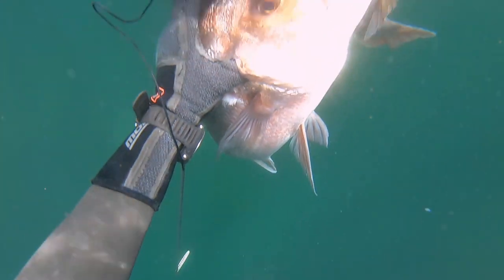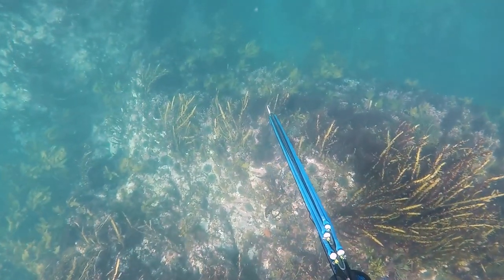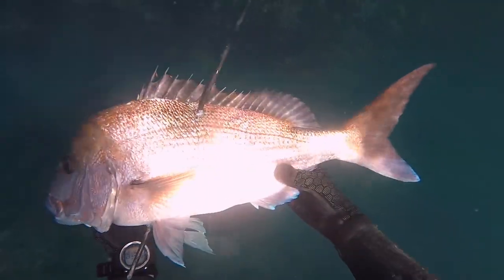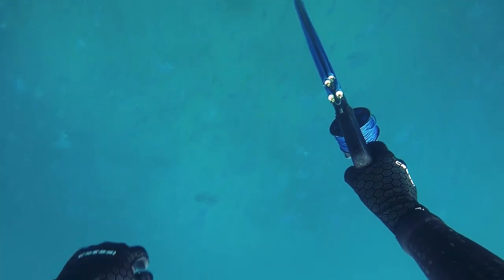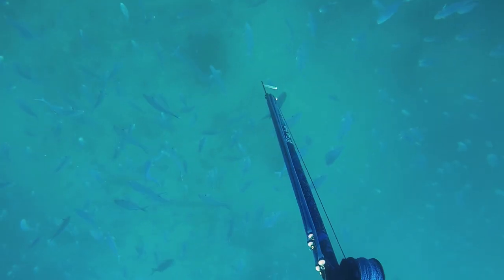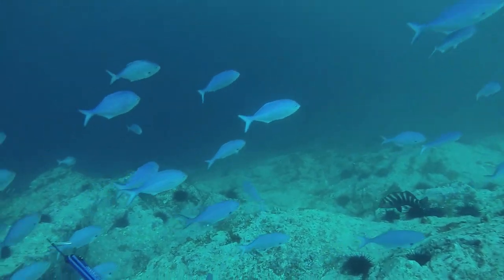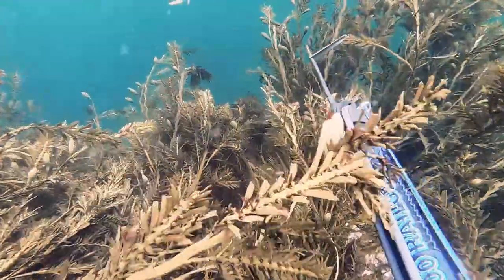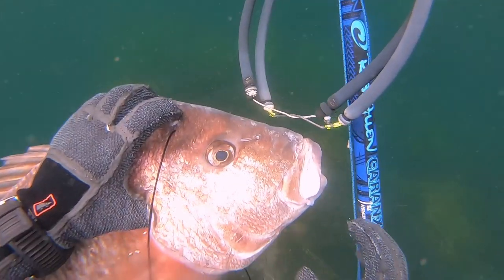Spearfishing Snapper - Northland New Zealand